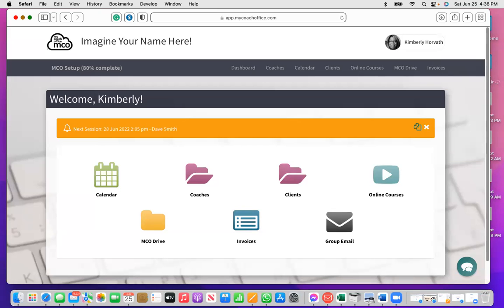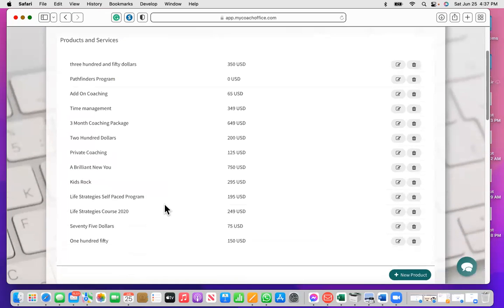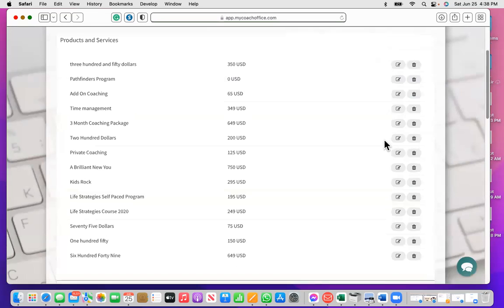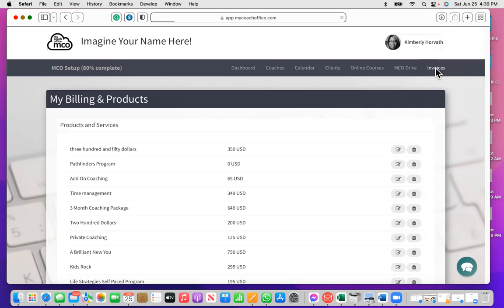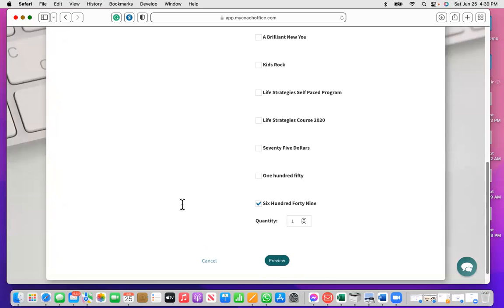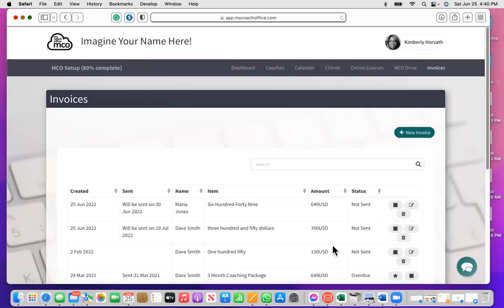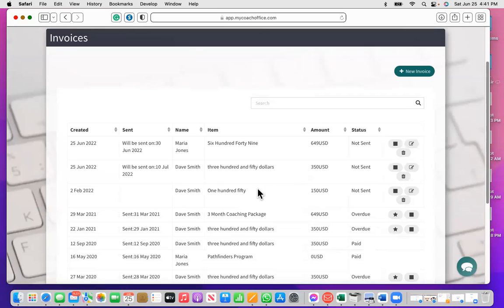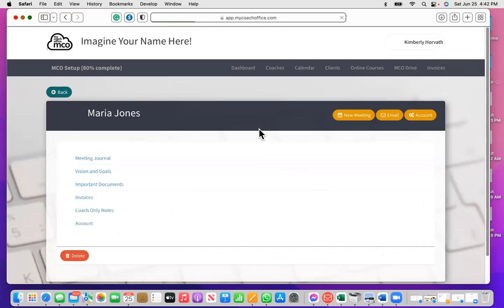MCO Tutorial Invoices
Learn how to make invoices and send them to your clients now (or later)